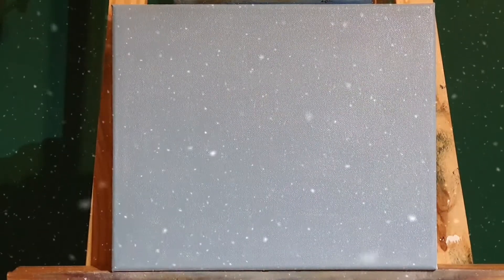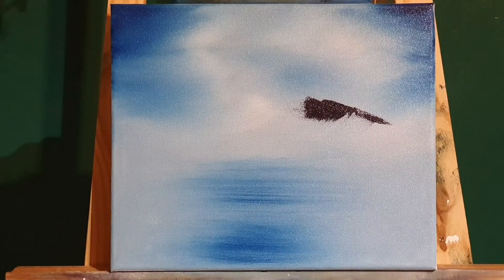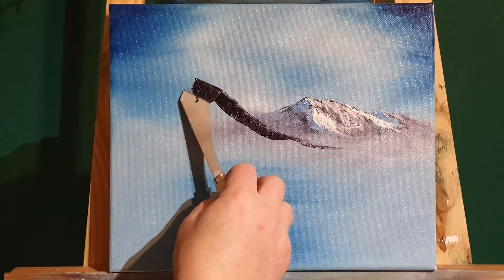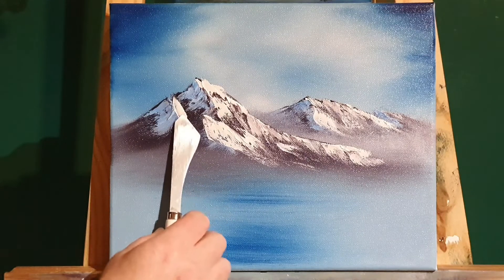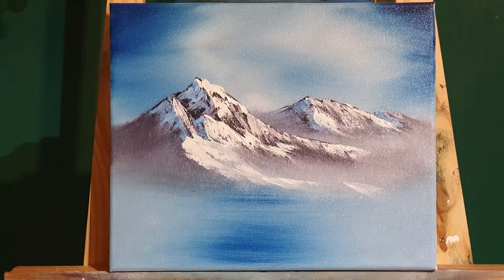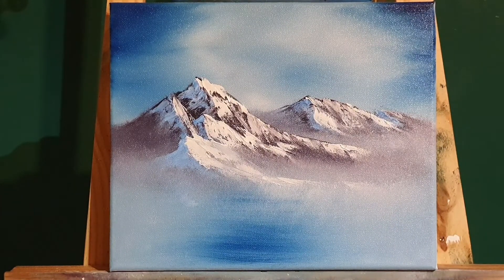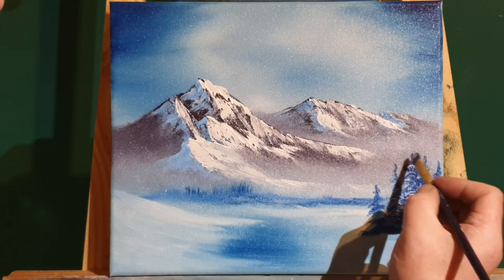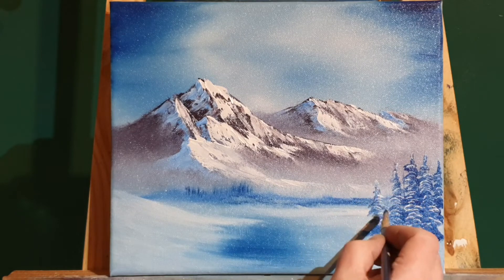Ice cold mountains of Santa's LapLand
Welcome my Fantastic Numismatic Artistic Friends!

Today we paint a super beautiful little oil painting .in under 30 minutes!! I know you will like this one so,
Grab your mountain climbing gear as we take a walk in the freezing depths of Lapland. In this wetonwet oilpainting we stick to the cold colours of the spectrum to create a mountain range and frozen stream.
Filmed in real time so you can paint along with me or if you wish to just watch, sit back, relax and enjoy half hour of peaceful painting as master hits the canvas with colour.

we use various oil paint colours
Alizarin Crimson,
Bright Red,
Cadmium Yellow Hue,
Dark Sienna,
Indian Yellow,
Midnight Black,
Phthalo Blue,
Phthalo Green,
Prussian Blue,
Sap Green,
Titanium White,
Van Dyke Brown,
Yellow Ochre.

With a big BobRosspallet knife and several brushes.

stay safe

Happy days